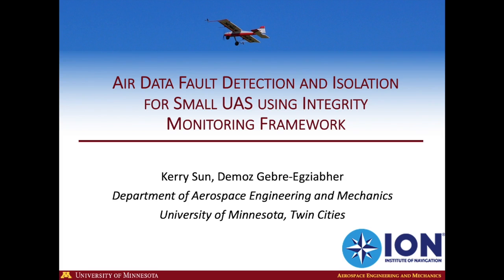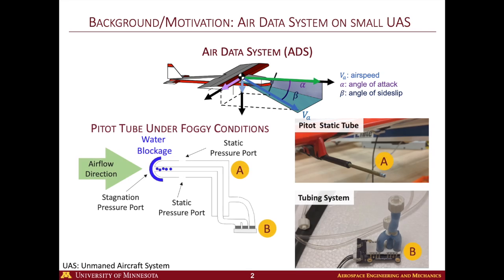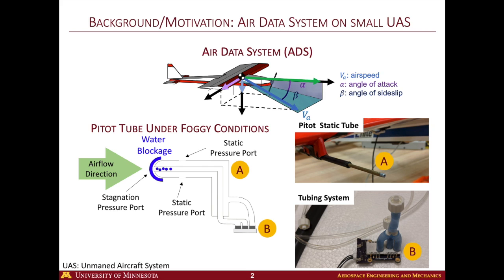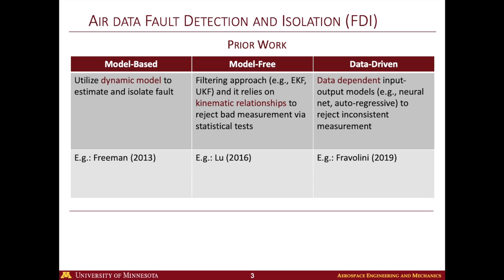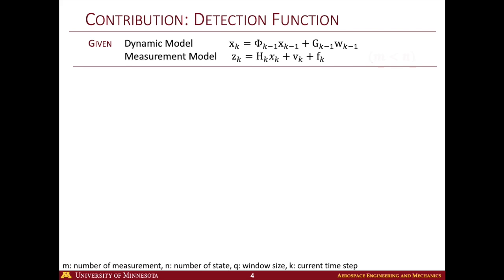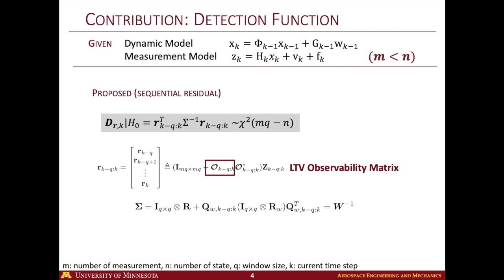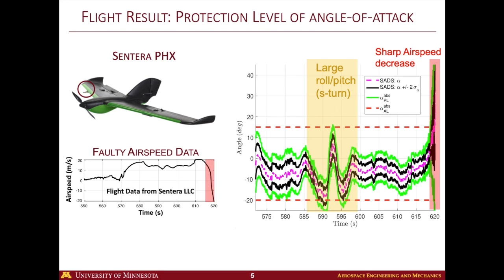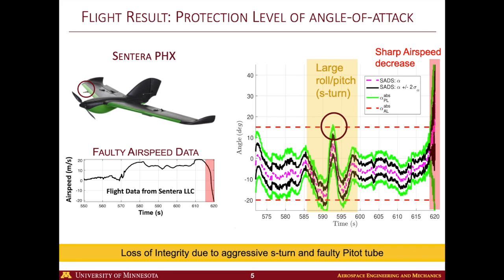Air data fault detection and isolation for small UAS using integrity monitoring framework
Video abstract for paper published in NAVIGATION: Journal of the Institute of Navigation, Volume 68 Number 3.

A Fault Detection and Isolation (FDI) algorithm is developed to protect against Water-Blockage (WB) pitot tube failure in the safety-critical Air Data System (ADS) used on small Unmanned Aircraft Systems (UAS). The algorithm utilizes two identical Synthetic Air Data Systems (SADS) as the basis for state estimation. Each SADS works independently with a pitot tube while sharing an IMU and GNSS receiver. The fault detection is designed using the integrity monitoring framework, and the isolation is obtained via independent fault detection channels. The ADS requirements are established, and the WB failure mode is analyzed based on real faulty air data. A new residual-based test statistic is introduced, and the link among the test statistic, observability matrix, and Minimal Detectable Error (MDE) are examined. Finally, a flight data set with a known water-blockage fault signature is used to assess the algorithm’s performance in terms of the air data protection levels and alert limits.